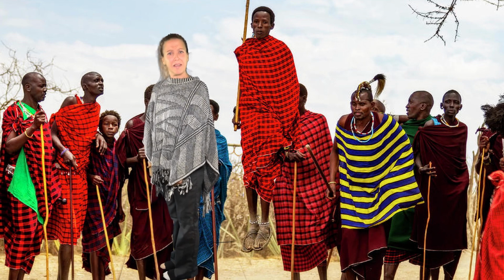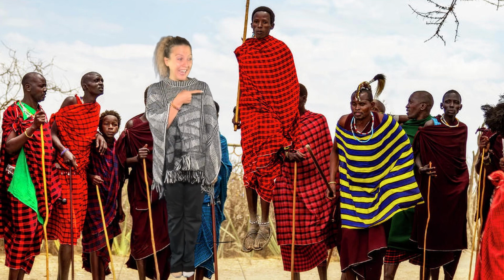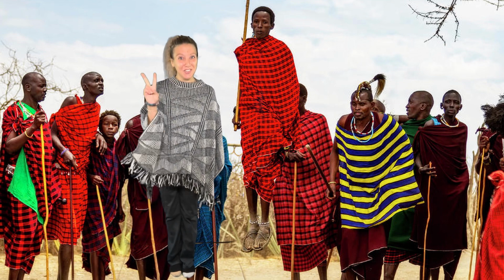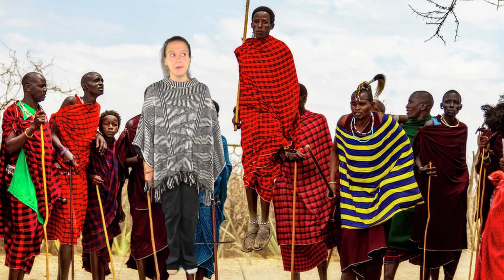Maasai Jumping Dance | Easy Brain Break Activity for Kids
Join Courtney in learning about the Maasai people of Kenya and their famous jumping dance, known as the adamu!